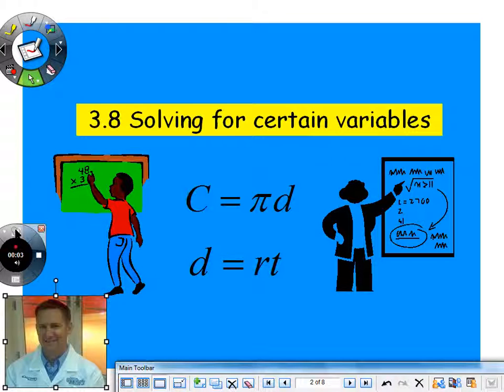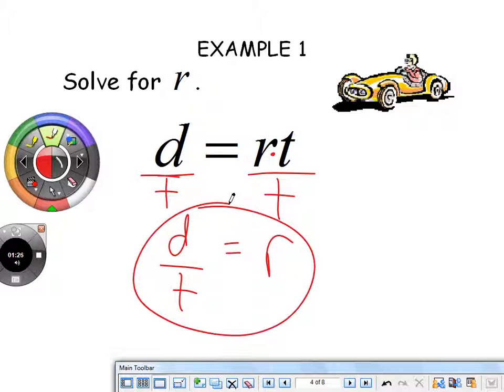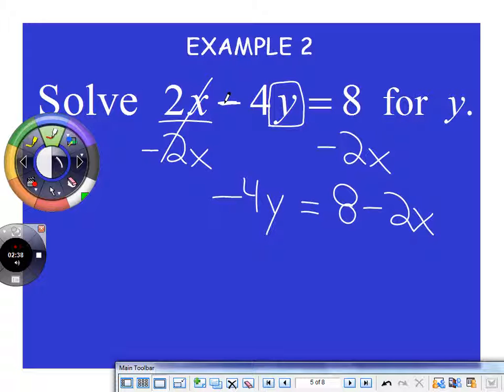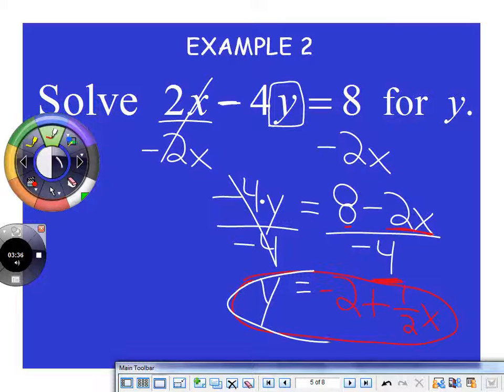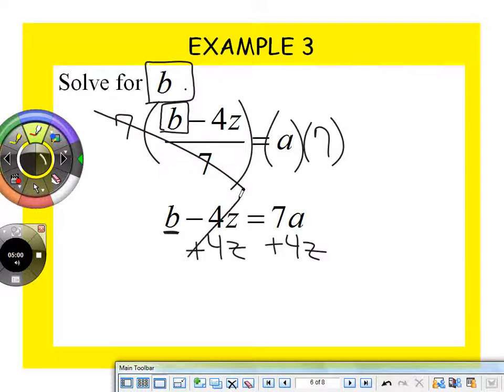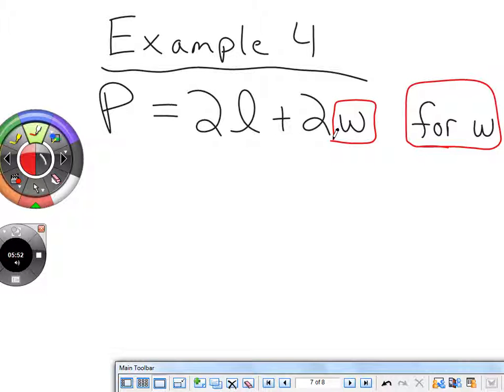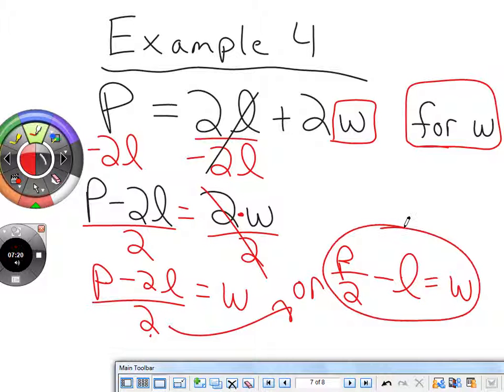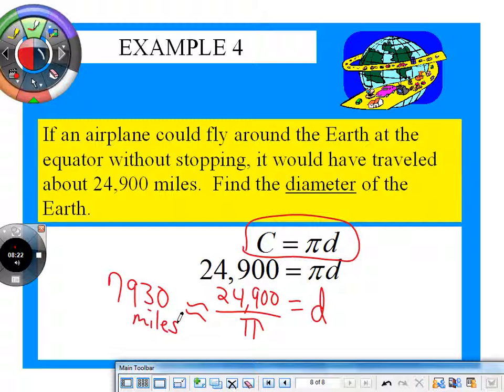3 8 Algebra notes